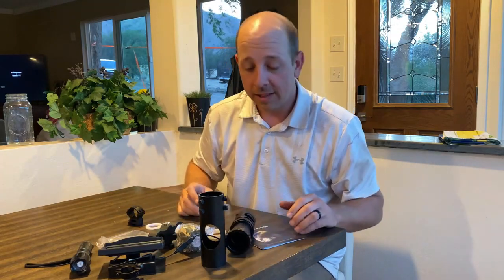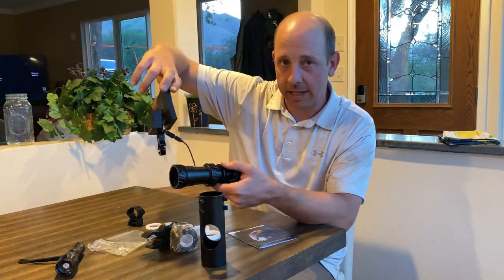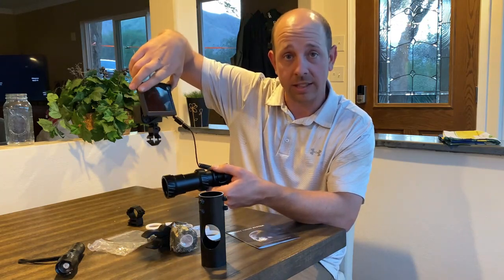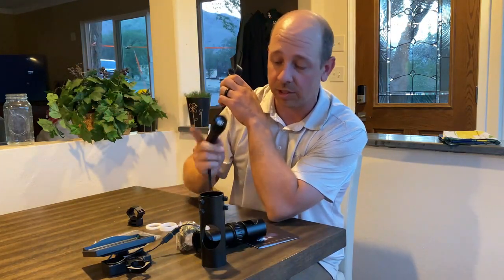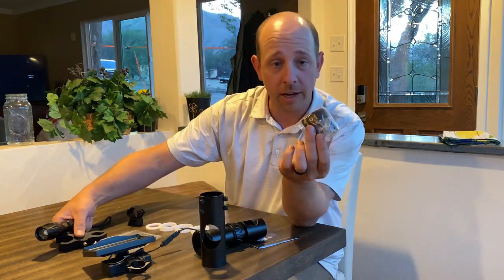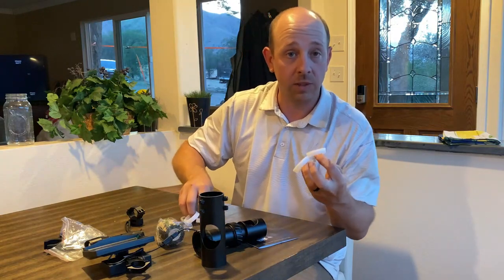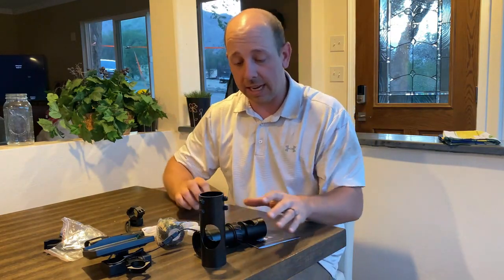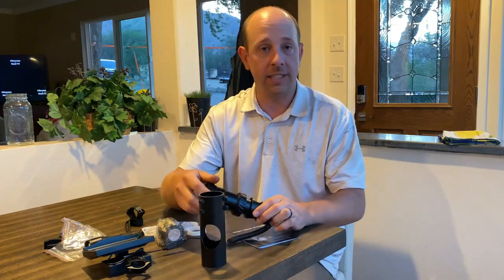BESTSIGHT DIY Night Vision Scope